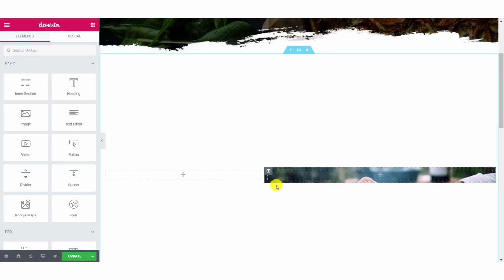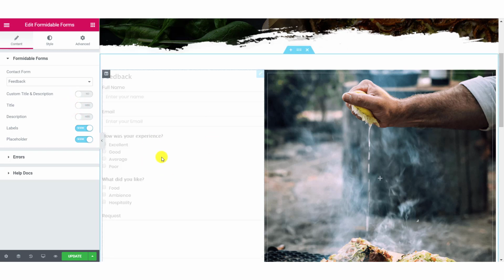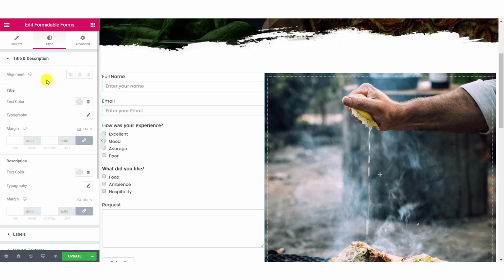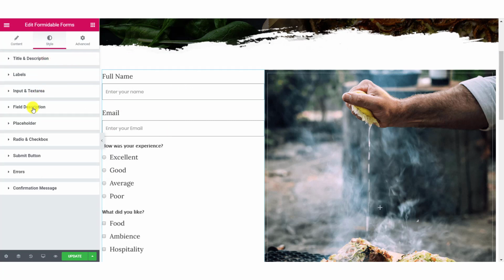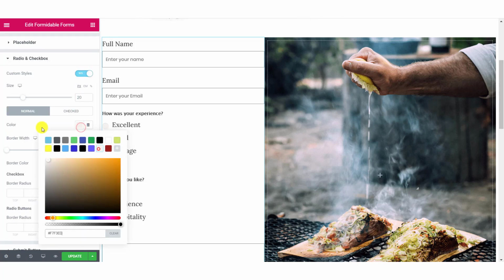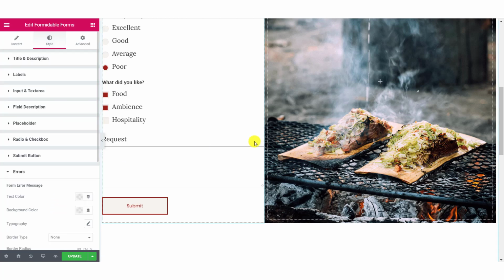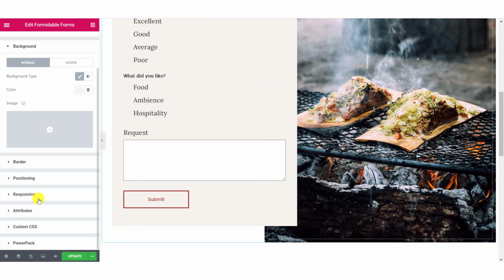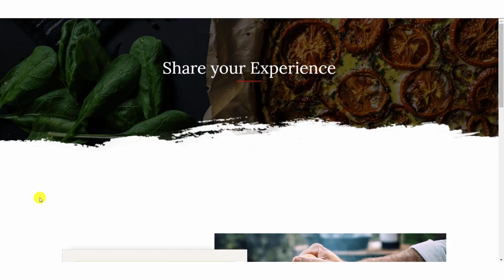How to Customize Formidable Forms with Elementor | PowerPack Elements Addon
In this tutorial, you will learn how you can create and customize a contact form built with Formidable Forms plugin using the Elementor Page Builder.

You will need these plugins for this tutorial:
1) Elementor Page Builder
2) Formidable Forms Plugin
3) PowerPack Elements Addon